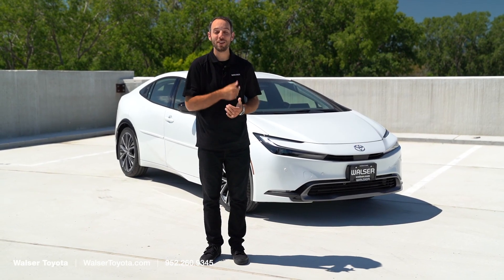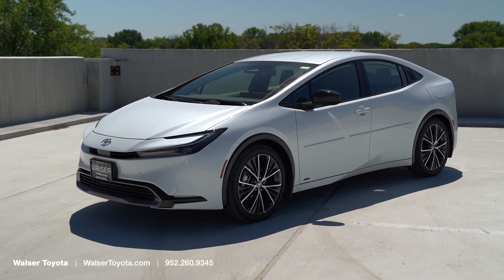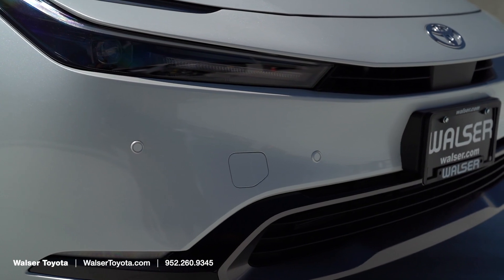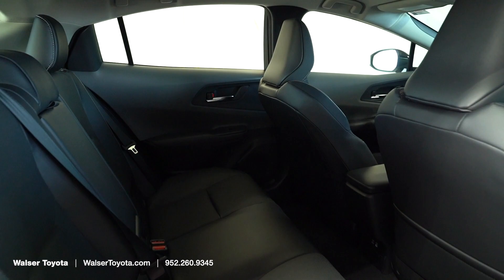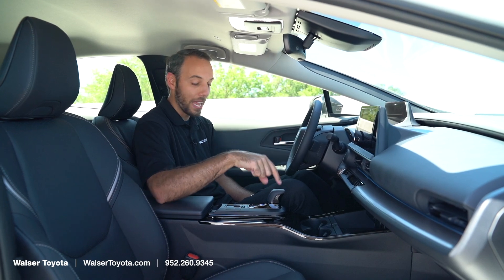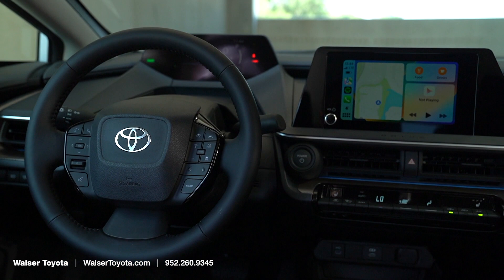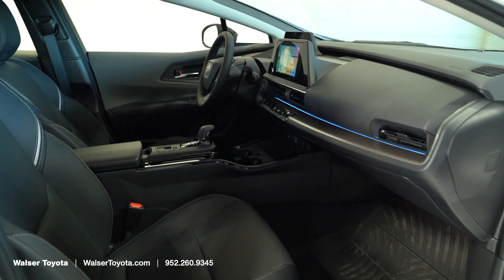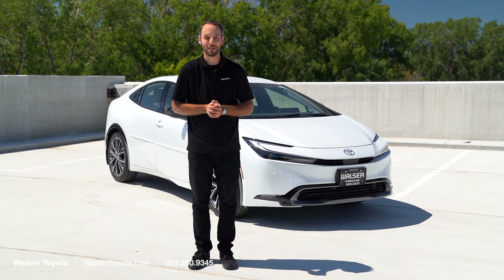2023 Toyota Prius XLE AWD | Walkaround and Review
The Toyota Prius is back and better than ever! One of the most apparent updates of the new Prius is the all-new exterior design, which gives the vehicle a needed confidence boost. Improvements in fuel economy, performance, and technology have also been made in order to keep the Prius as the best-value hybrid in its segment.

Want more details on the new 2023 Toyota Prius or interested in placing an order?